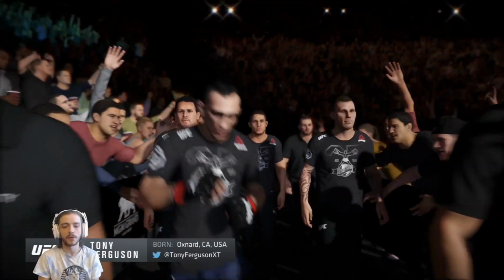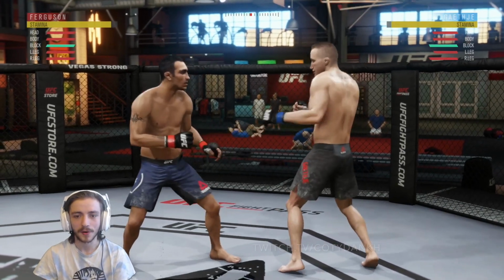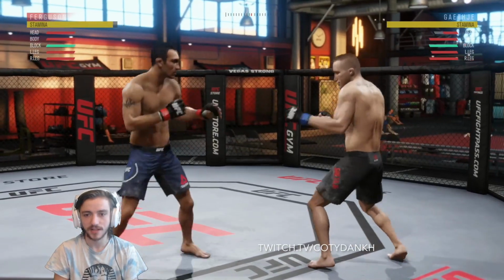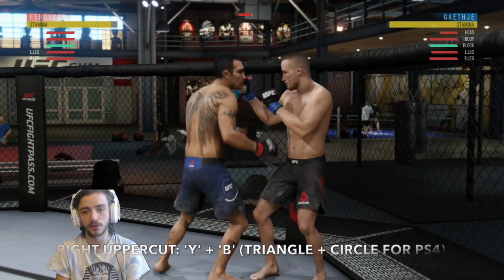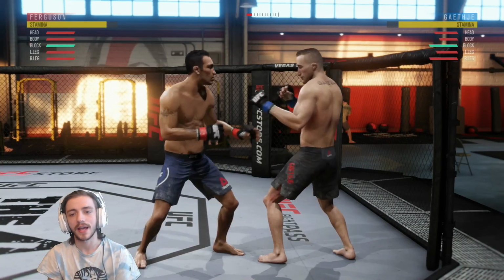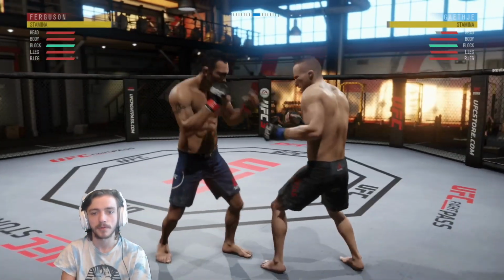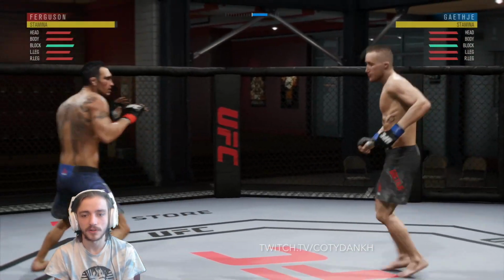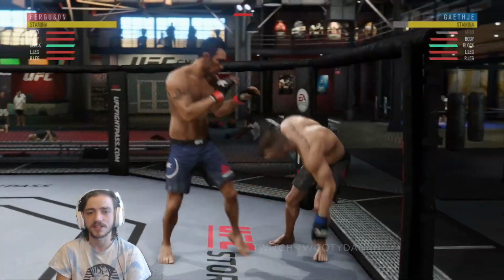UFC 3 | Getting Started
The Training Camp has begun. This video will cover the first things you need to learn inside the virtual octagon.